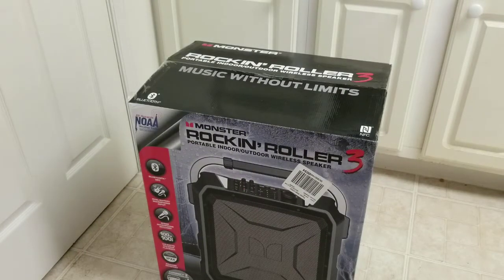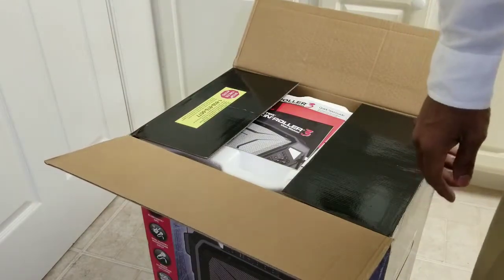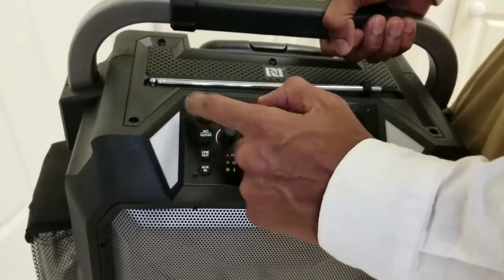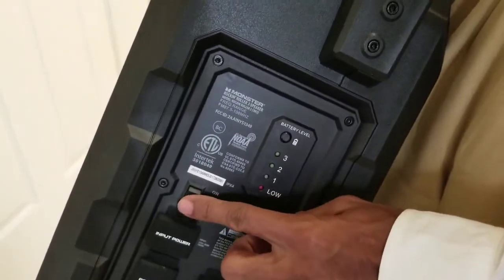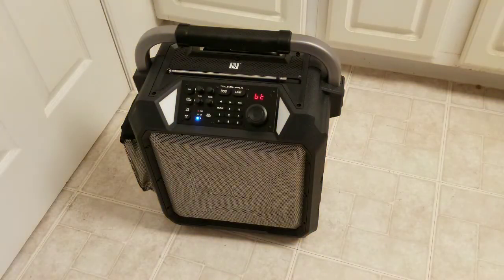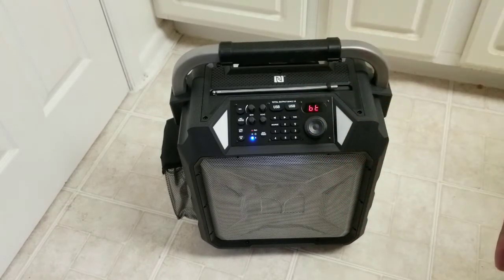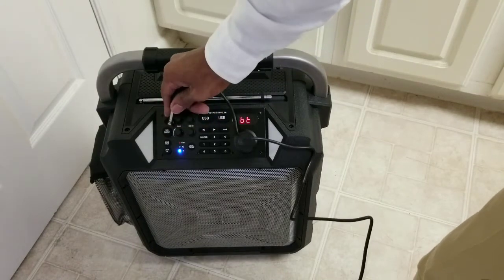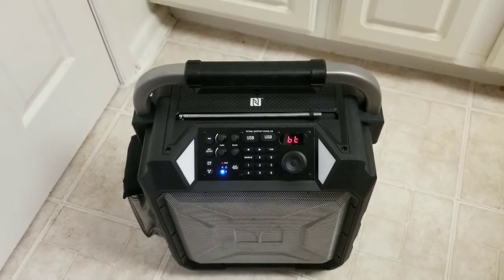Monster Rockin' Roller 3 Bluetooth Speaker Review